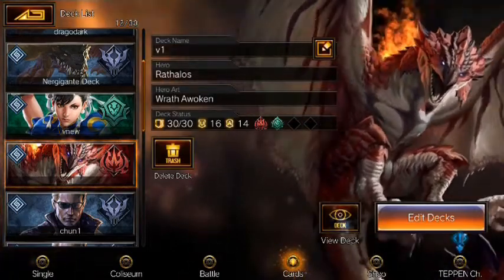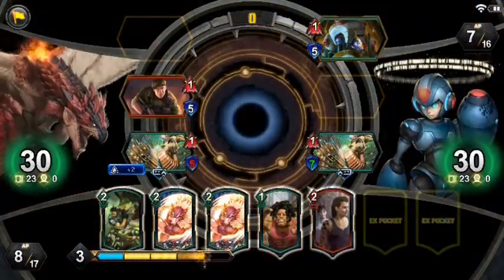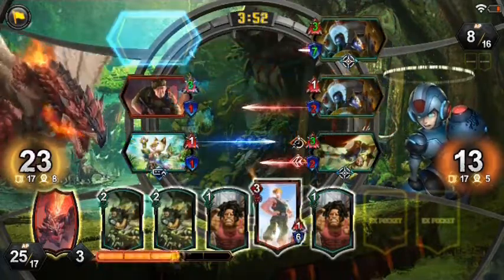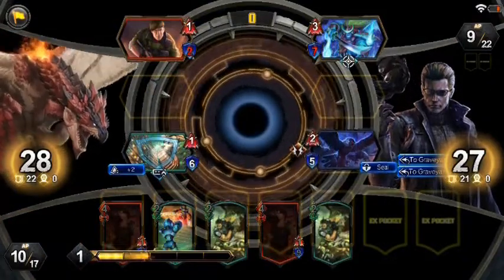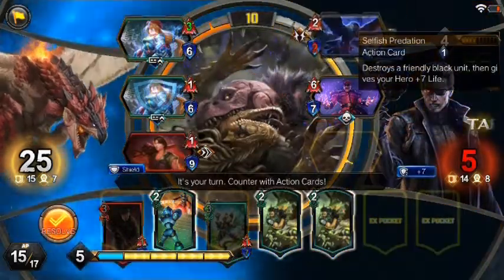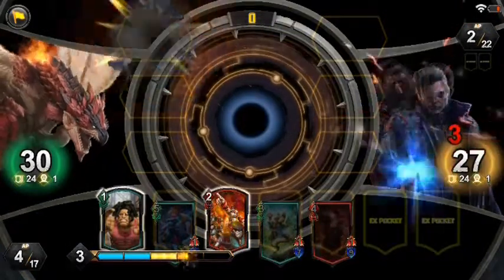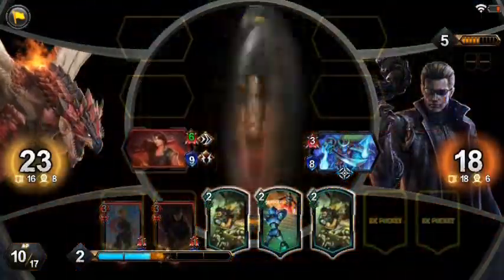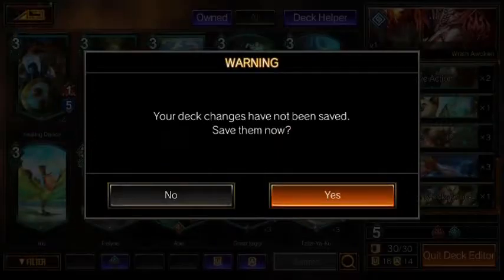Budget Deck Teppen, cheap deck for high rank (ﾉ◕ヮ◕)ﾉ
Deck without legendary (ﾉ◕ヮ◕)ﾉ Rathalos red & green
This deck is really fast and useful, I am only using 3 epic cards so is not extremely expensive, you can also change that card for extra buffs or someone with the buff victory.
The main weak point is vs purple decks so be careful vs this type of decks :)